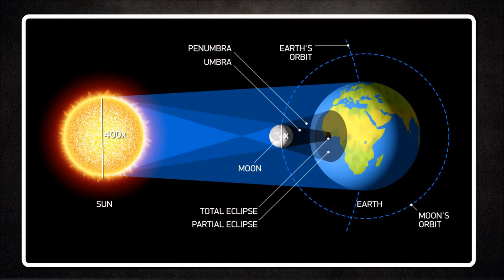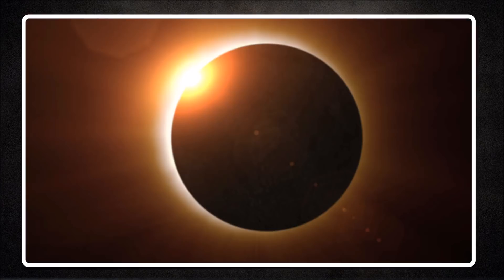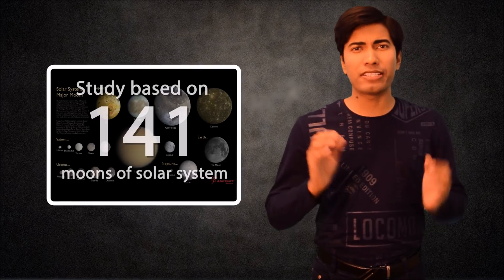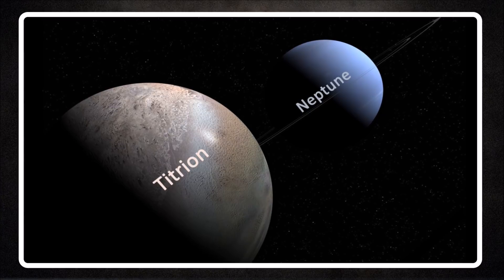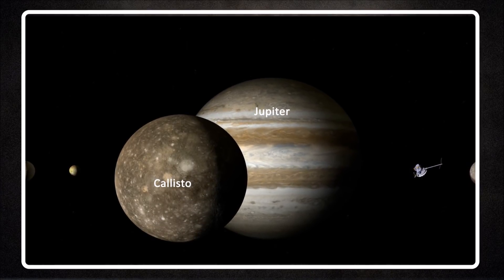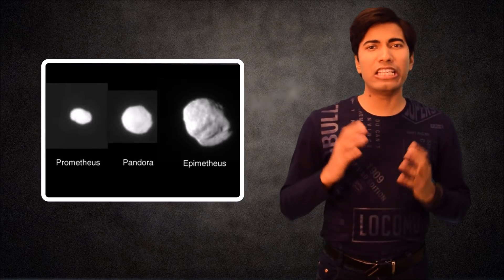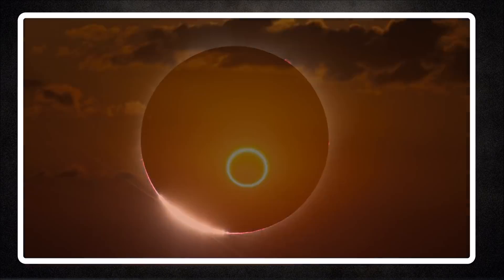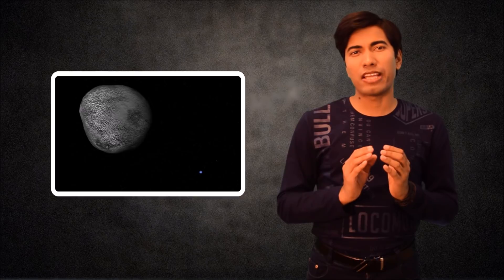Astro-QA #3 : How many moons in our solar system can cause total solar eclipse?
In Astro-QA we discuss different interesting astronomy Questions and answers.

If you want to join us on WTF Science or if you have any new science popularization concept then please drop a mail in